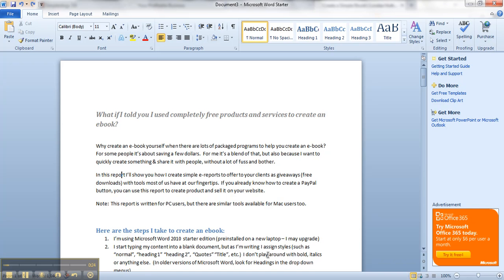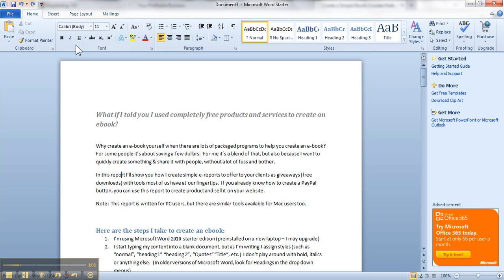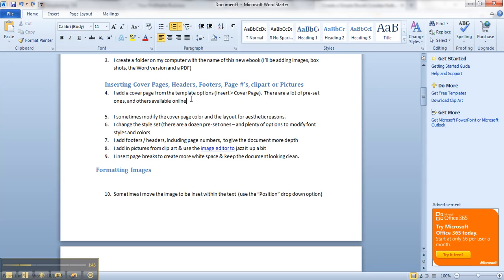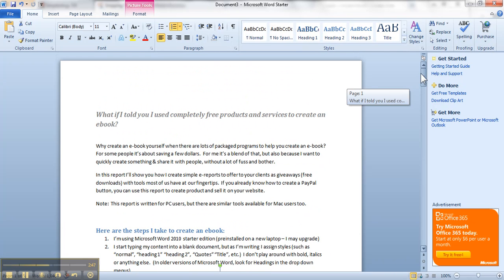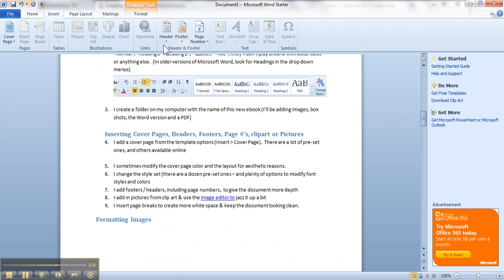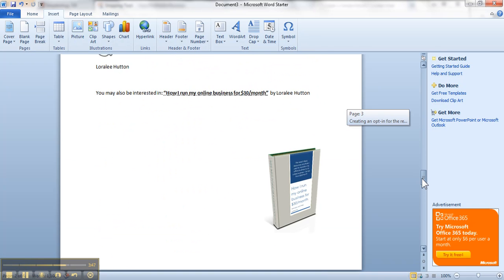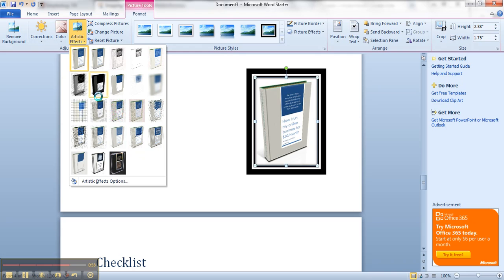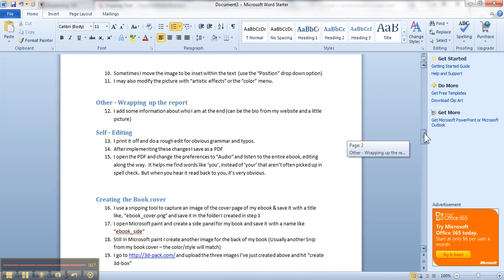Create an eReport or simple eBook with free tools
Sometimes we make things more complicated than they need to be. Creating a PDF / ebook / ereport is often one of them. In this short video you'll see how I took a blog post and turned it into a free report, with completely free tools.